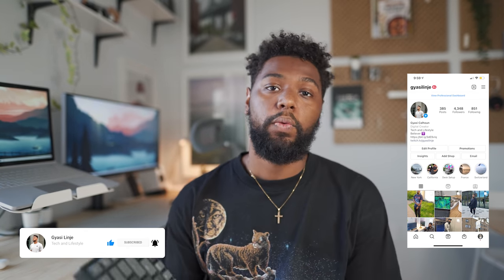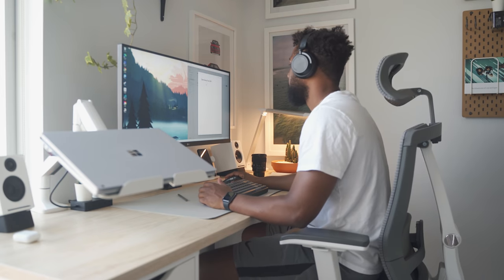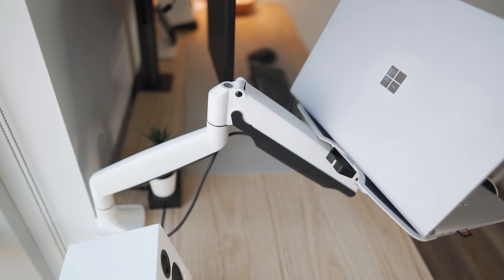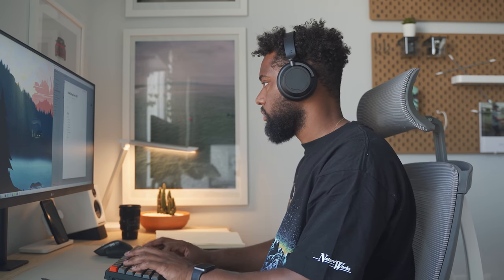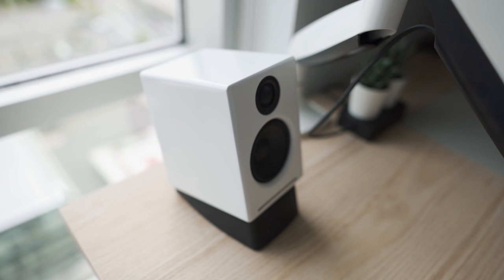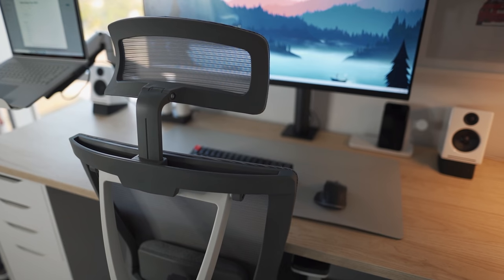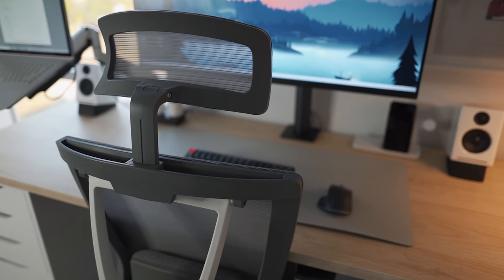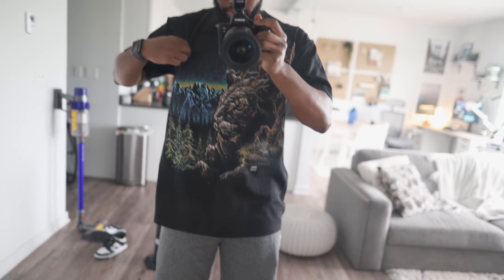My Dream Desk Setup Tour 2021 - Ultimate Home Office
Here is my most recent dream desk setup tour where I talk about some of the upgrades I've made the past few months to make my desk more minimal, clean and ergonomic.